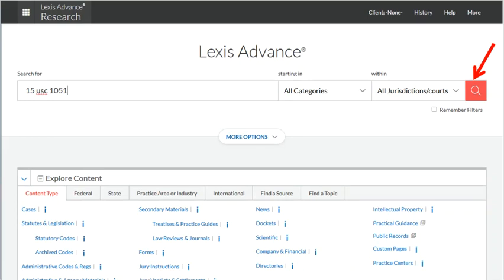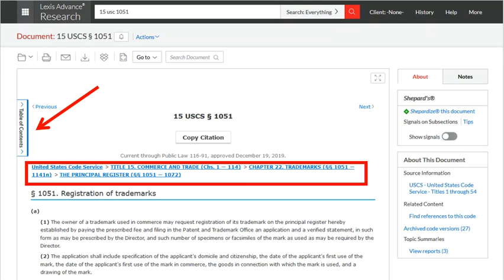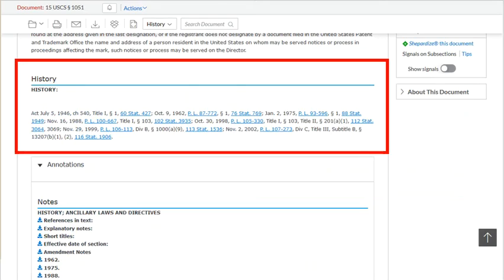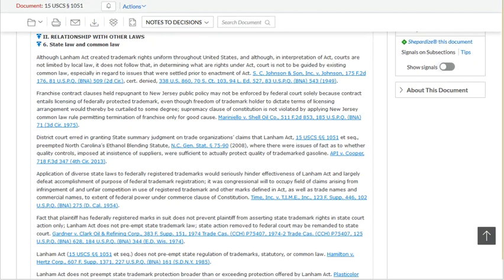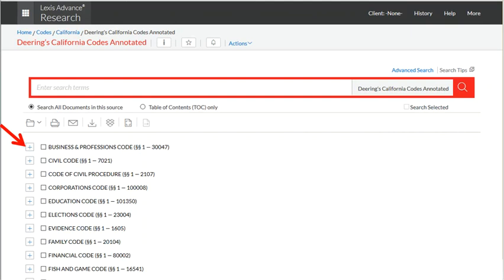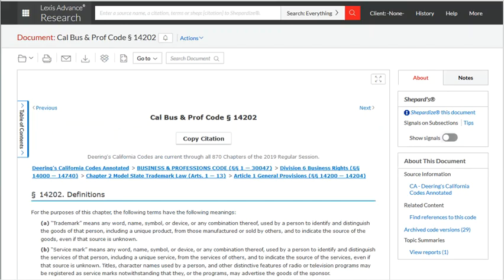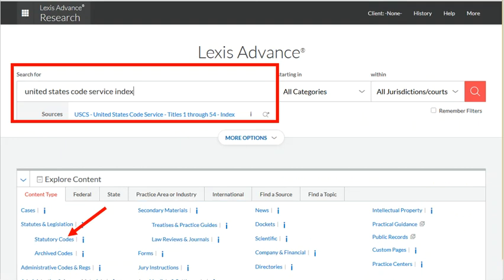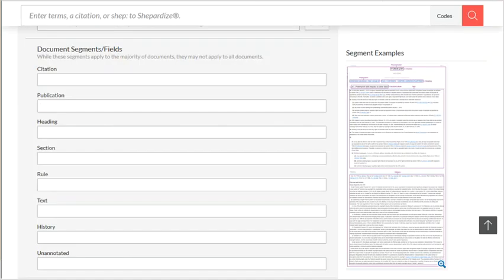Statutes on Lexis Advance